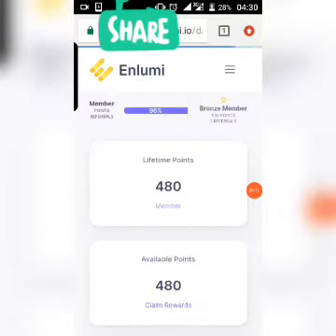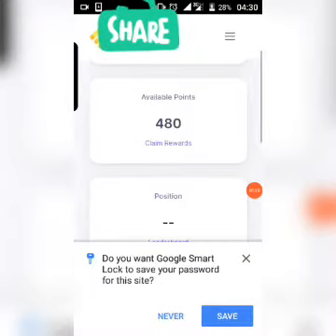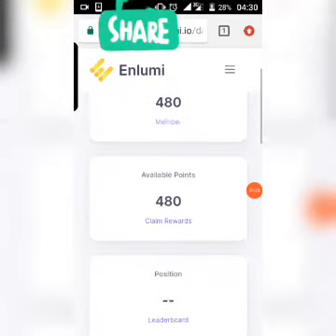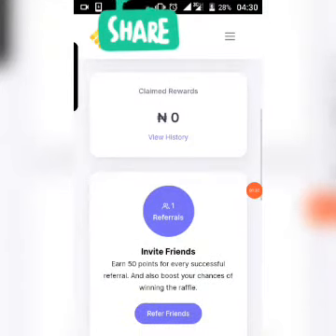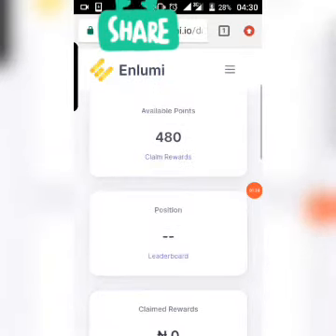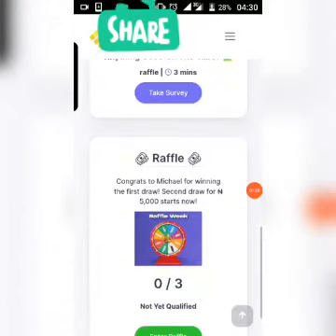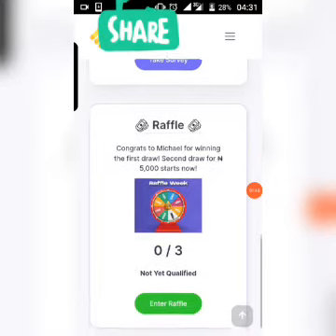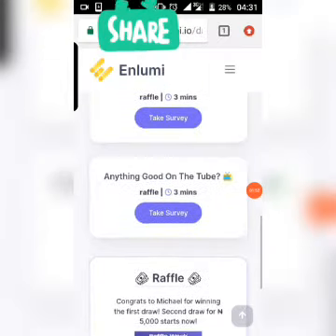How To Get Unlimited Free Airtime in 2021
How to get free airtime in 2021

Have you been wondering how to get free airtime without purchasing them with your own money?
In this video, I explained how you can get free airtime to call or  even use for mobile data subscription.